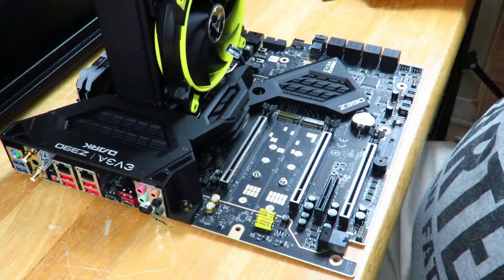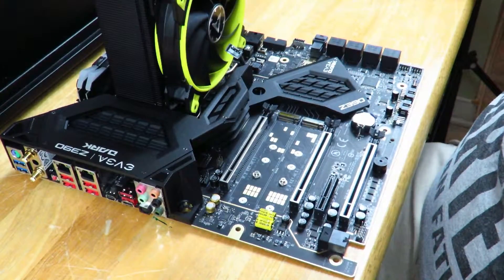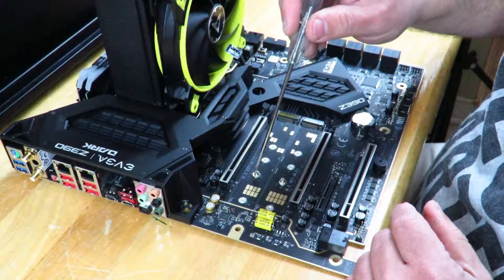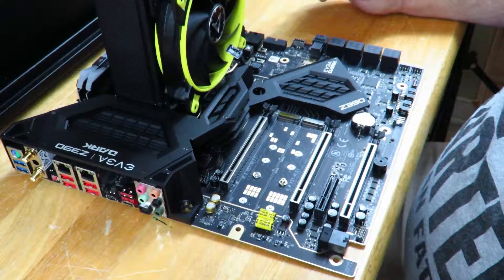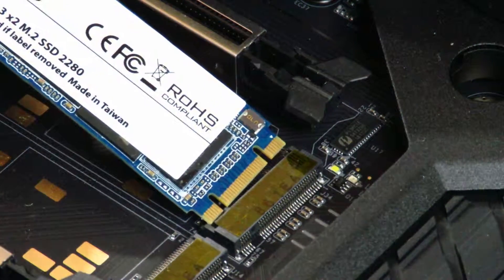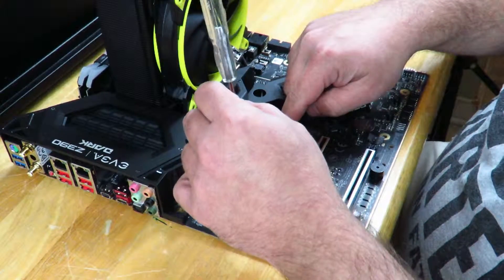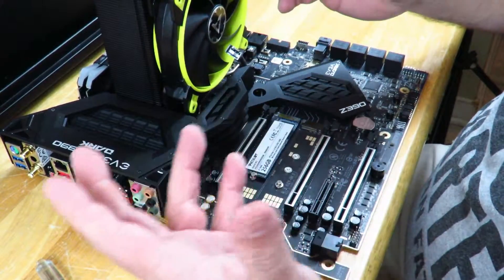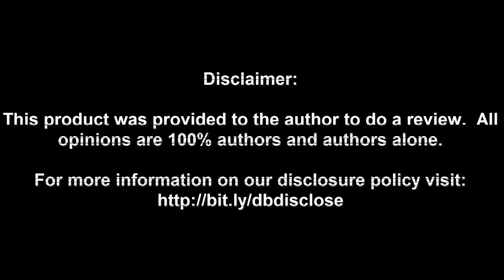How to Install the Patriot Scorch 256GB NVMe M.2 SSD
In this video, I show you how to Install the Patriot Scorch 256GB NVMe M.2 SSD.
Patriot Scorch 256GB NVMe M.2 SSD

✅Looking for a SSD Drive but not sold on this one?
Check out Lustre round up of the best ones at various price points